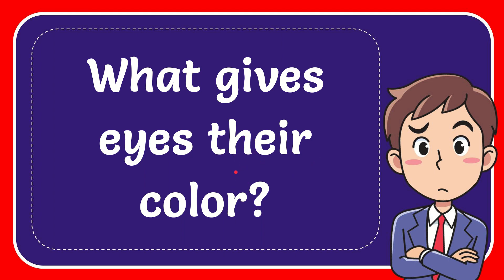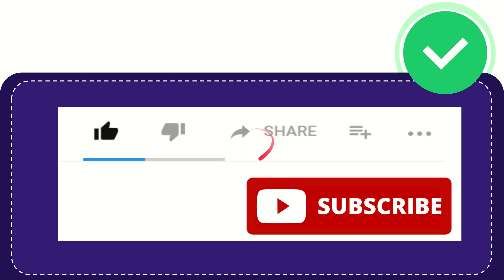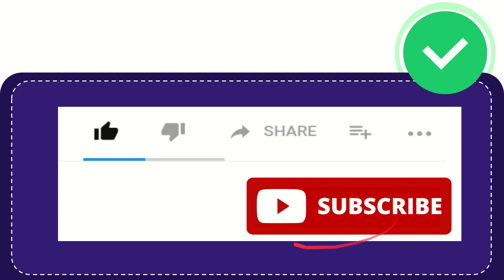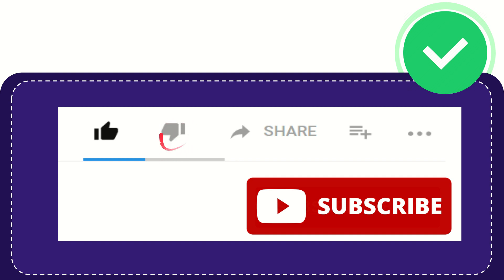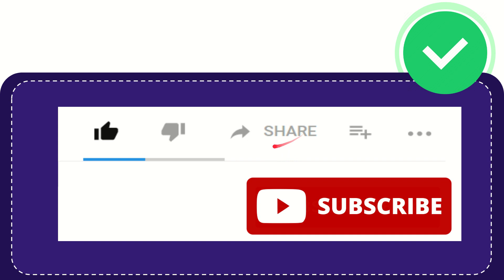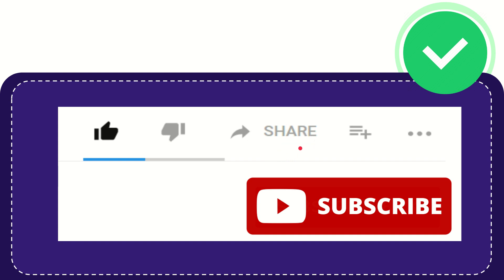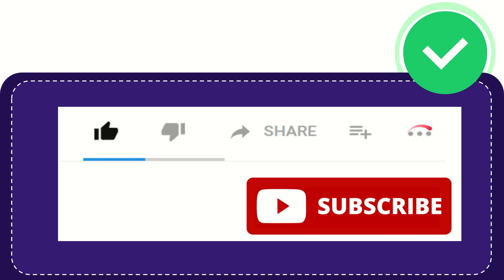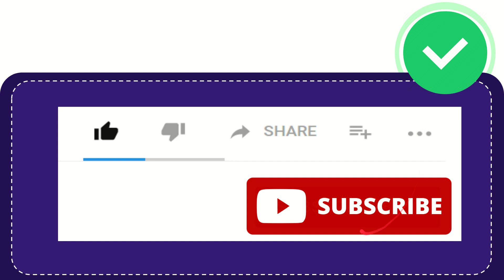What gives eyes their color?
What gives eyes their color? NEW VIDEO#